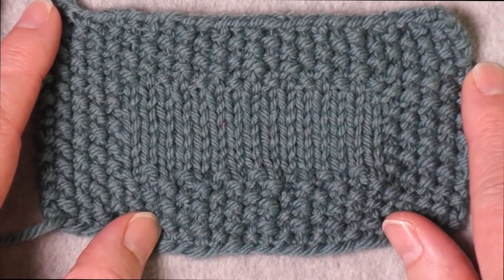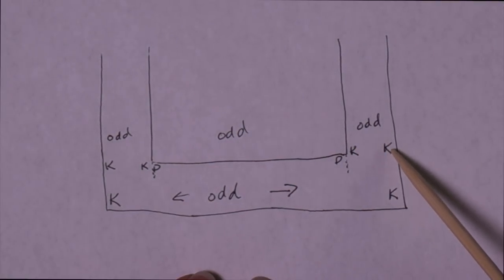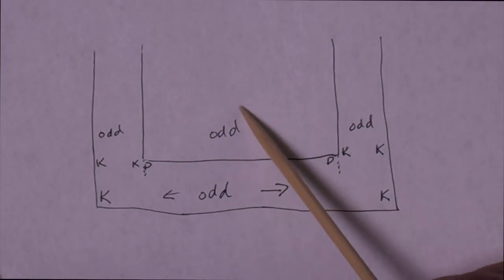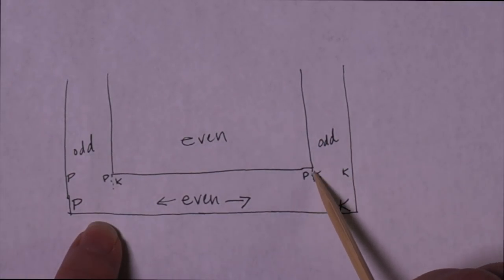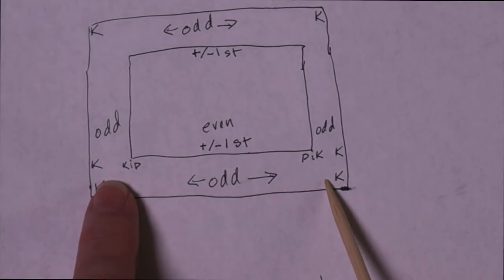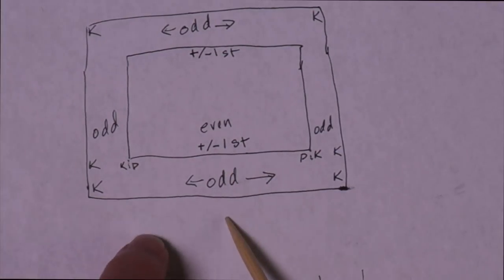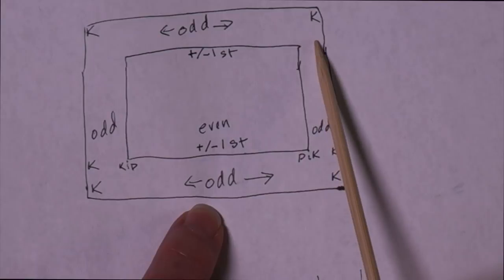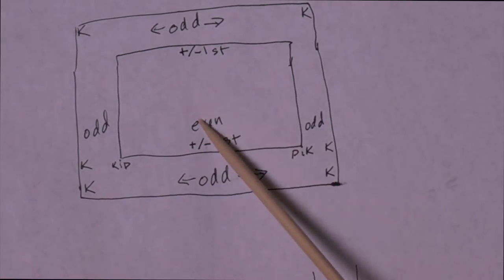Tips & Tricks for Seed Stitch/Moss Stitch // Technique Tuesday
This video demonstrates several ways of working with seed stitch (also known as moss stitch) to improve finished results, as well as make the process more systematic when working flat.

To jump to a specific point in the video, click on the adjacent timestamped link:
Introduction 0:00
Seed Stitch vs Moss Stitch: 0:26
Tips & Tricks in the round: 1:44
Tips & Tricks knitting flat: 4:28
Seed Stitch borders: 5:32